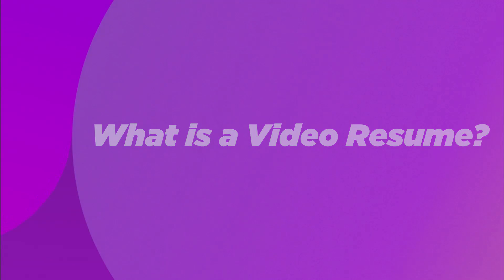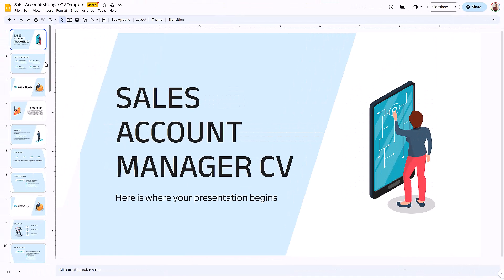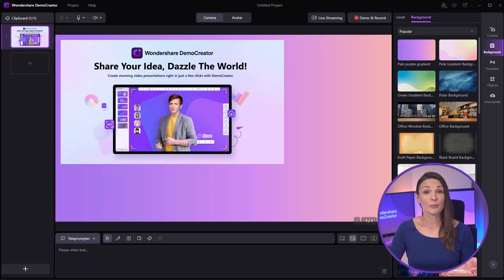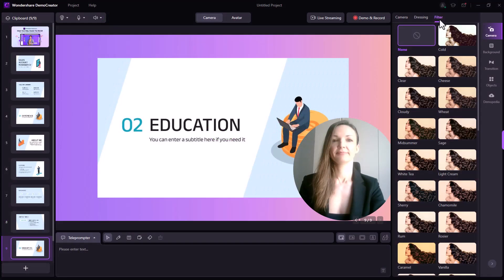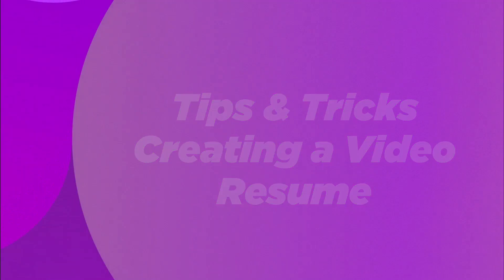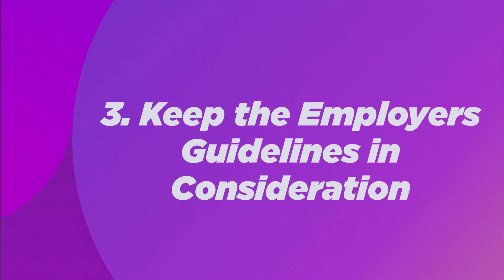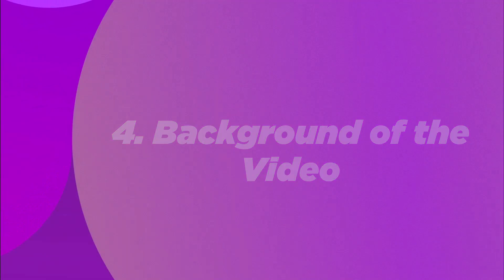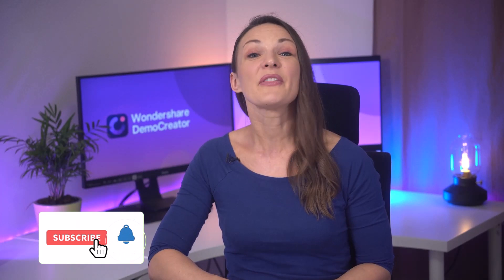How to Make a Video Resume to Get Your Dream Job | FREE Resume Template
Looking to make a standout video resume that highlights your skills and experience? Look no further! In this video, we'll guide you through the process of filming your own professional video resume. We also prepare a resume presentation template for you to help CV scripting easier.

Whether you're looking to land your dream job or simply want to stand out in a crowded job market, our video has everything you need to make a memorable video resume that showcases your skills and expertise. So grab your camera and join us for this step-by-step guide to making a video resume that will get you noticed!

We'll cover everything from basic video presentation making, screen recording to more advanced editing techniques, so you can take your video creation skills to the next level. We're always here to help!

⌚ Timestamps
0:00 Introduction
0:58 What is a video resume
1:39 How to make a video resume
1:47 Prepare a CV or PowerPoint Presentation
1:57 Download resume presentation template
2:06 How to make video resume for your dream job
2:24 Step 1: Free download & intall DemoCreator
2:34 Step 2: Launch DemoCreator Video Presentation maker
2:43 Step 3: Import your CV or resume presentation file
3:00 Step 4: Check your microphone and webcam devices
3:14 Step 5: Use Retouching features to make you look better
3:37 Step 6: Start recording, use teleprompter to help remind you what to say
3:59 Step 7: Export & share or add advanced edits
4:30 Tips & Tricks for craeting a video resume
4:49 Focus on a specific experience oir skills
5:15 Dress professionally
5:46 Keep the employers guidelines in consideration
6:10 Keep your background neat and tidy

🥳We're pleased to declare that our fresh video contest, "Express Your Profession, Present Your Story," has been introduced, bringing excitement and opportunities for all. We're inviting you to share your unique professional story with the world. All you have to do is creating a video that showcases three commonly used software tools in your daily work. This is an opportunity to highlight your profession and allow others to learn about different professionals. 🎥Whether you're a teacher, a building designer, a cloth designer, a programmer, a content creator, or anything in between, we want to hear from you.🙌🏼